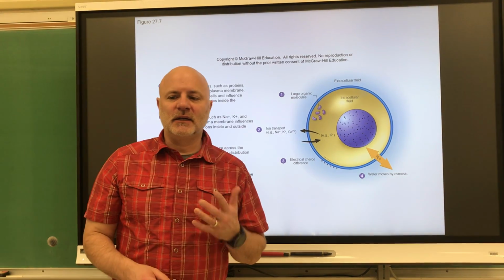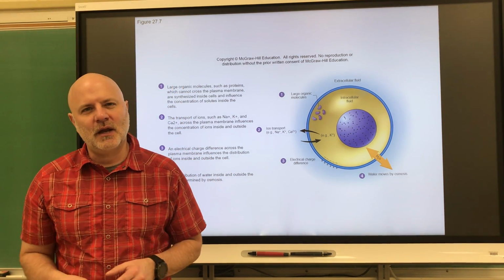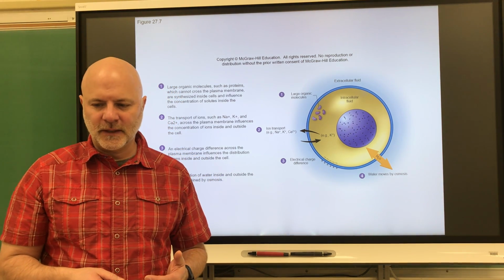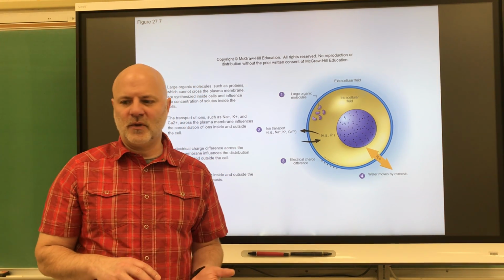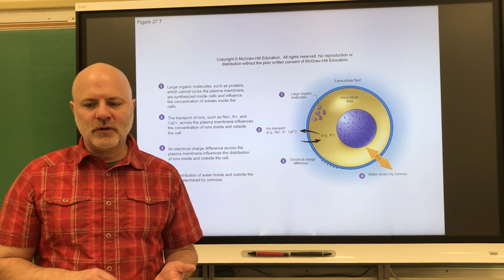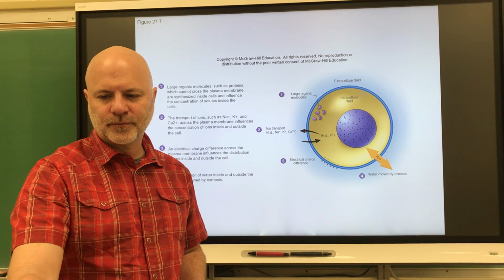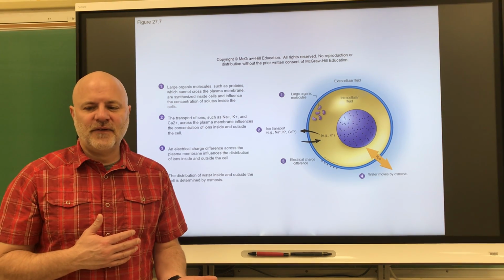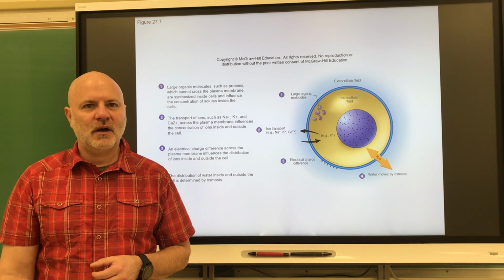158 Ch 27 part 2